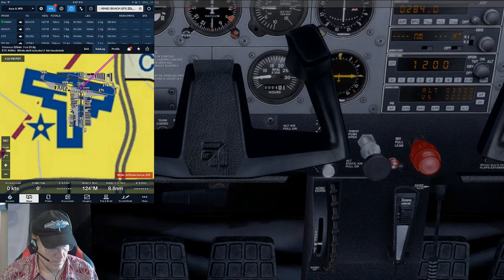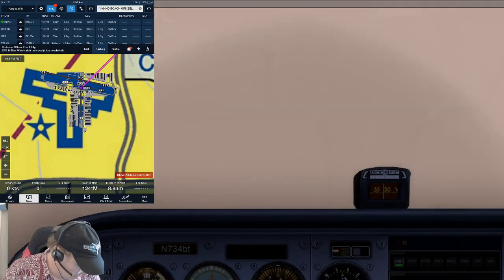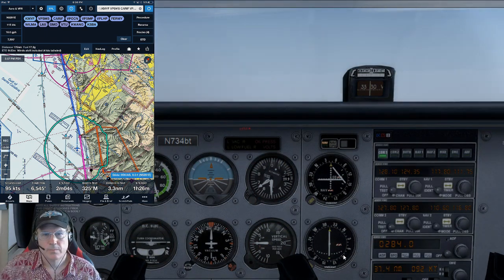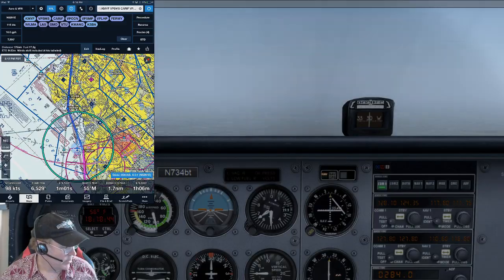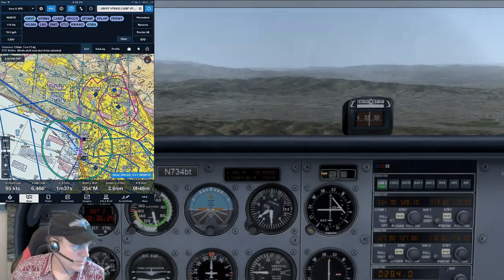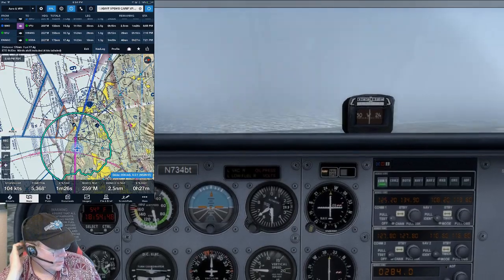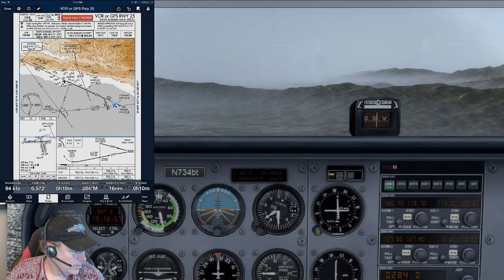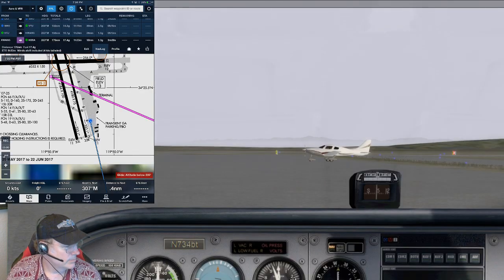San Diego to Santa Barbara | Cessna 172SP| P3D V 3.4 | Pilot Edge ATC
Rig:
Ricmotech RS1 & RS3 DIY COCKPIT:

Racing:
Logitech G-27 Racing Wheel, Pedals, and Stick Shift

Computer:

CPU:Intel(R) Core(TM) i7-4770K CPU @ 3.50GHz, 3501 Mhz, 4 Core(s), 8 Logical Processor(s)
Current resolution: 5760 x 1080 x 60 hertz, (Triple HP 27vx Monitors)